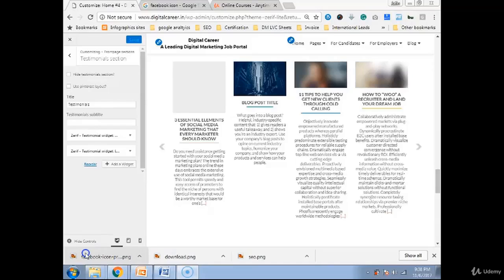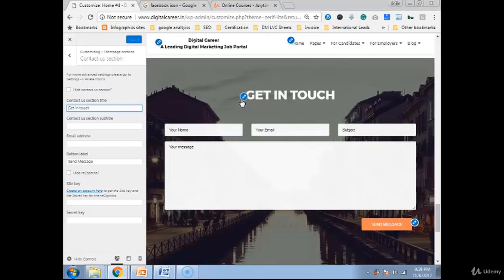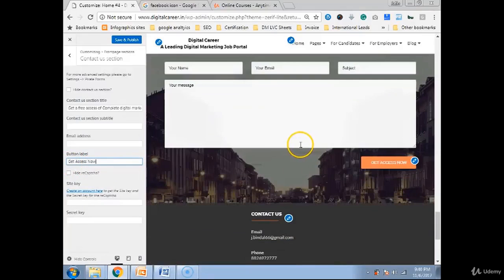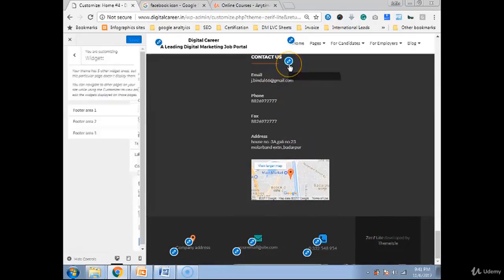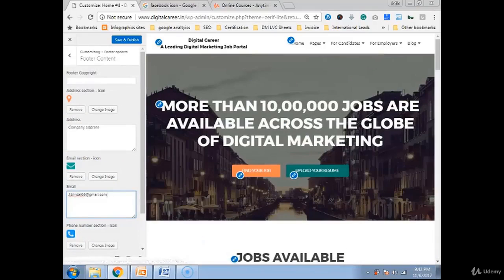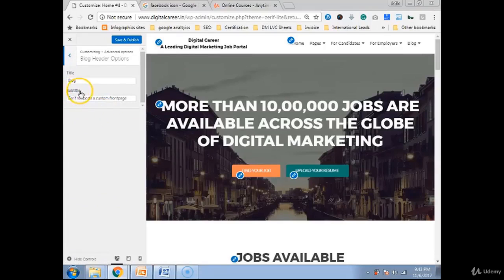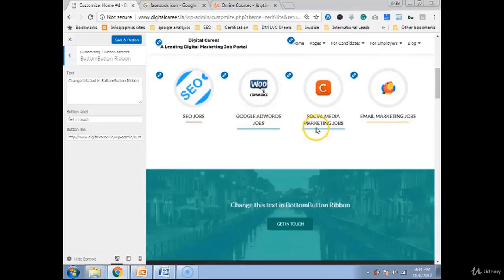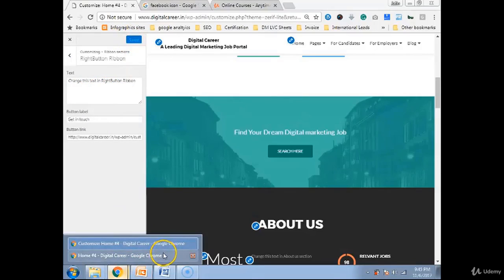14 Free theme customization part 3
Free theme customization part 3